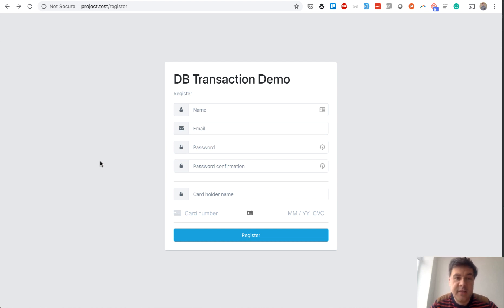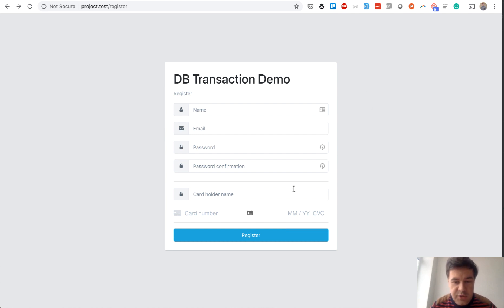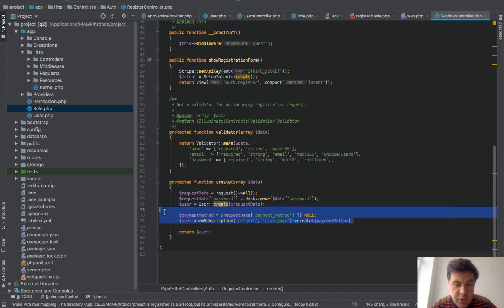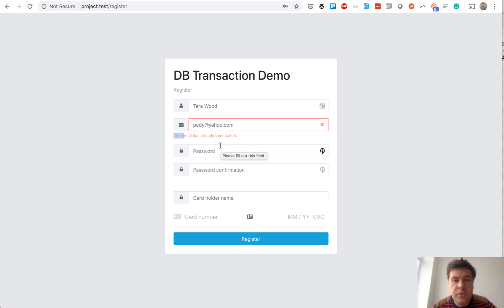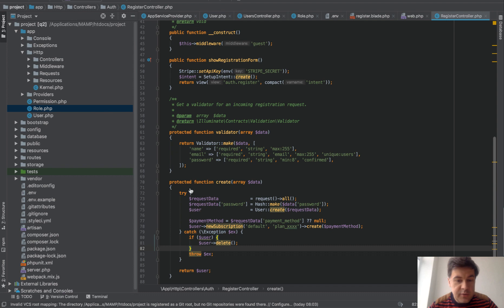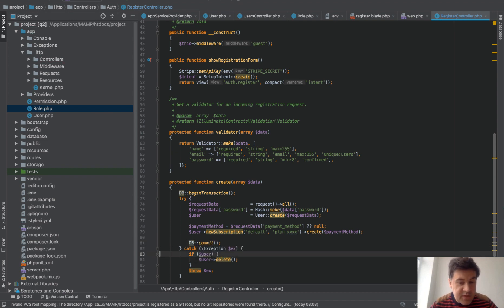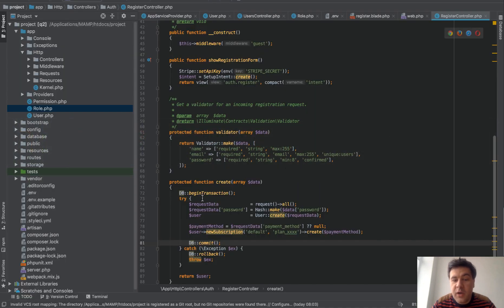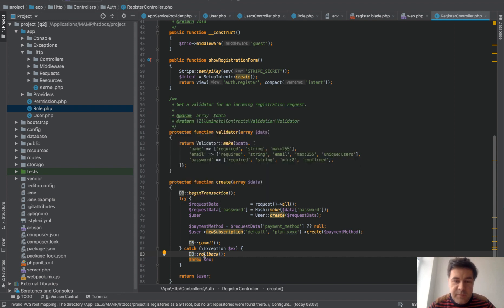Laravel DB Transactions: Rollback on Error [Registration Example]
How to avoid "email taken" if something goes wrong *after* registration? One way is to use DB Transactions and Rollback full operation, here's how.